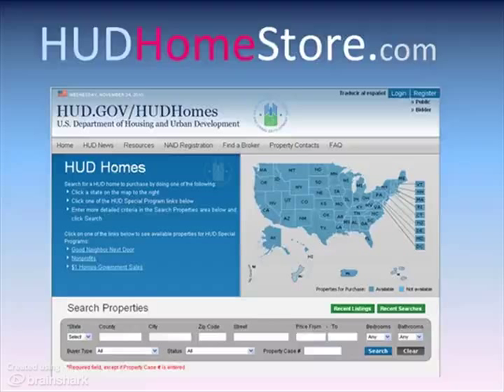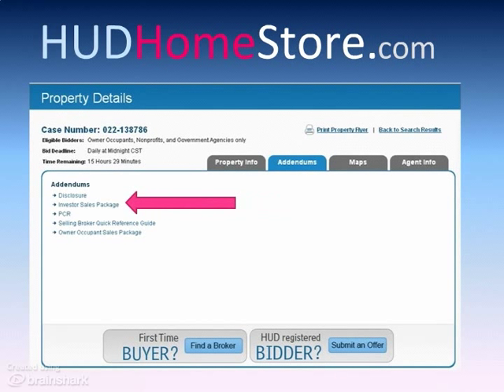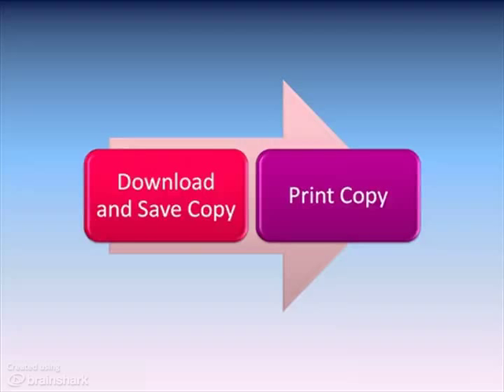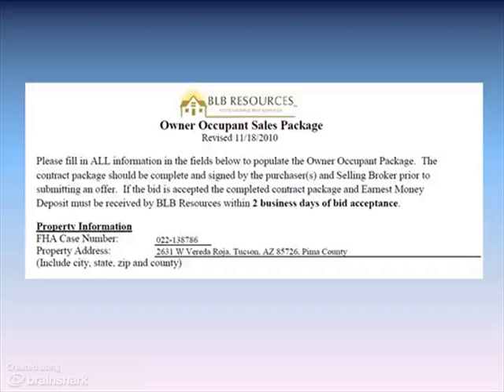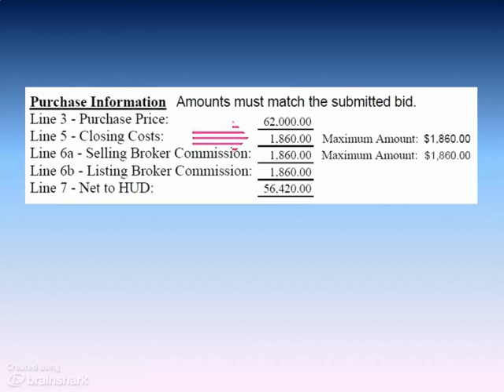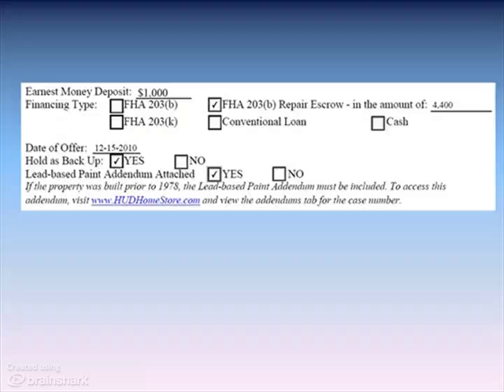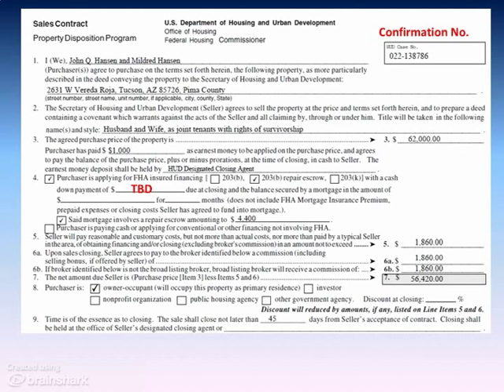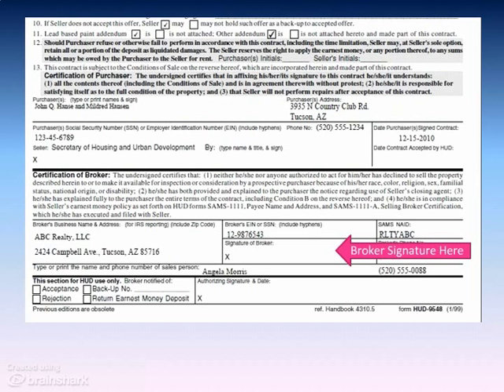How to Write a HUD Home Purchase Contract and Place a Bid on a HUD Home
Government Home Sale Professional (GHSP) Founder Frances Flynn Thorsen walks real estate agents and home buyers through the HUD Homes Owner-Occupant purchase contract, page by page.

HUD Homes is an $8 billion market. Thorsen is the author of "HUD Homes for Sale - A Complete Buyer's Guide" and "HUD Homes for Sale - Sales and Marketing Guide for Real Estate Agents."  "HUD Homes Fever!" is a complete cross channel marketing program that helps real estate agents attract more buyers.